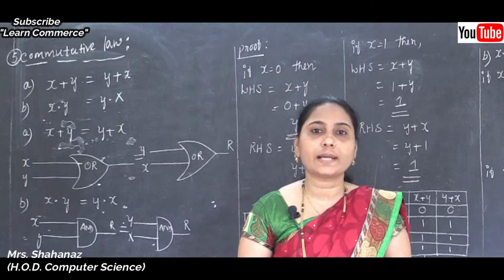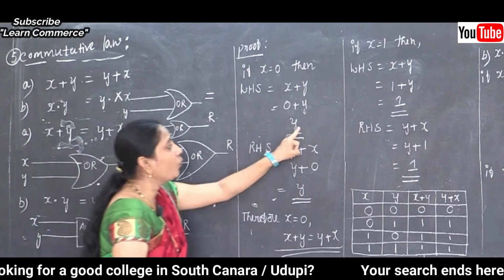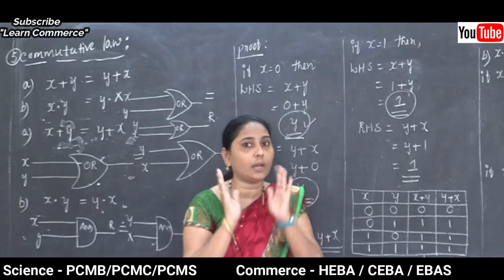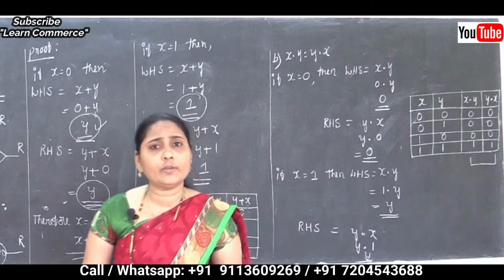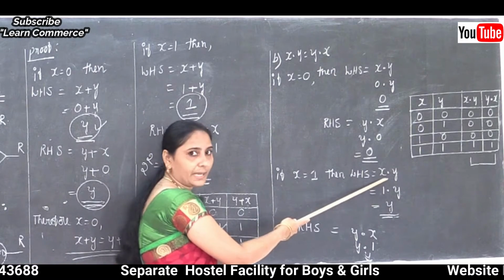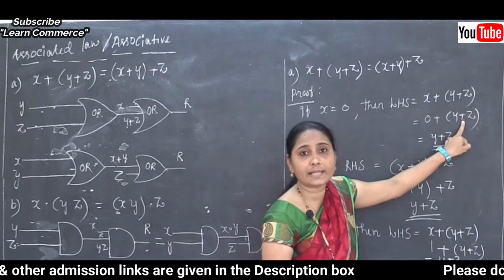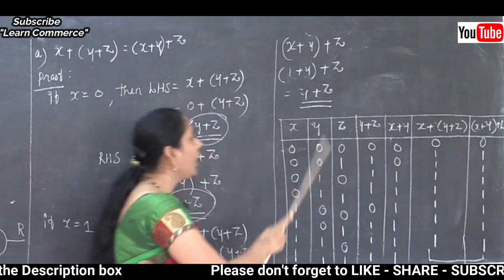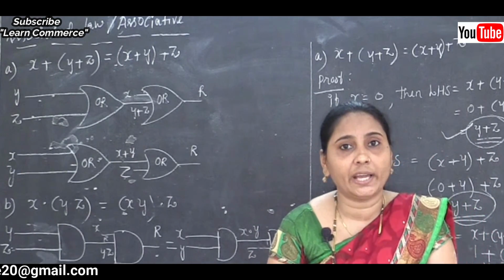Distinction between Commutative Law & Associative Law | Boolean Algebra Class 11 Computer Science